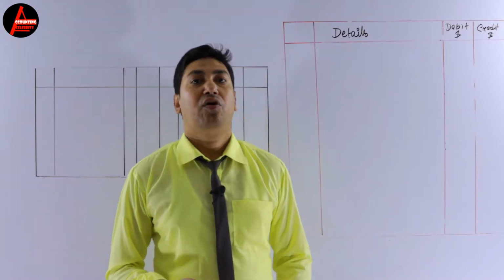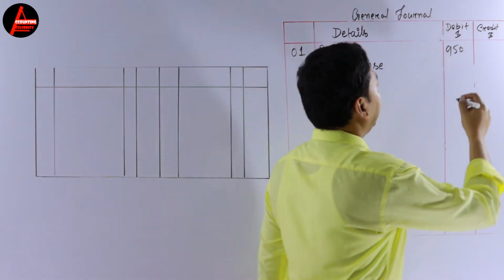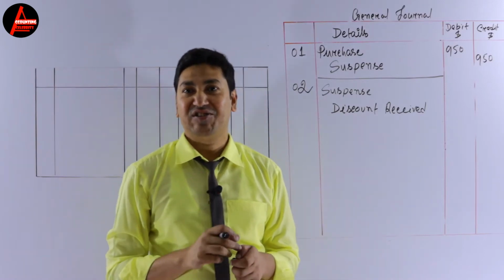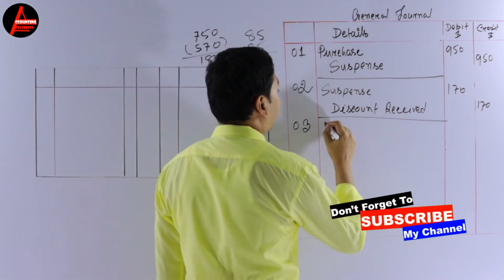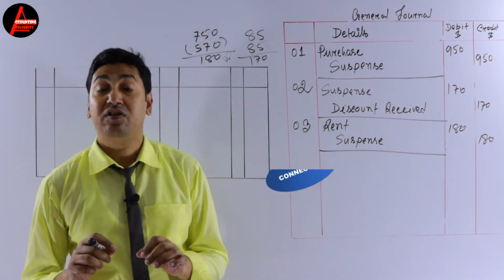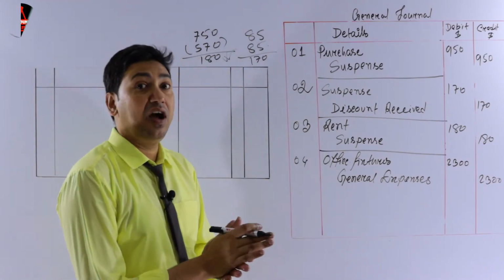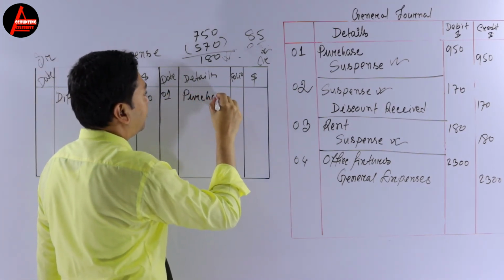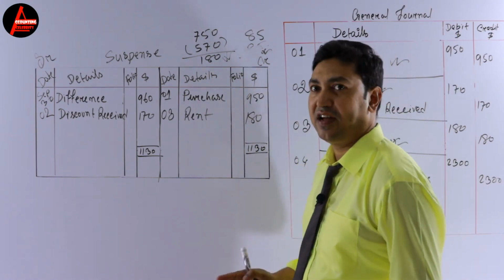Suspense Account and Correction of Errors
In this video lesson, I will teach you how to make journal entries for correction of errors and how to prepare suspense account. This is a very common question in almost all Accounting Curriculums, for example, Cambridge IGCSE, O Level, As Level, A Levels, IB, CBSE, GCE, Ed-excel, and other National and International Accounting Syllabuses. Accounting Celebrity features accounting lessons for High School and College students which is a convenient way to learn Accounting with VIDEO LESSONS.

TIMESTAMPS--
00:00 Intro
01:01 Transaction 1
02:36 Transaction 2
04:11 Transaction 3
07:05 Transaction 4
08:01 Suspense Account